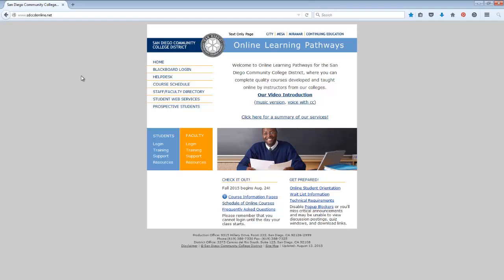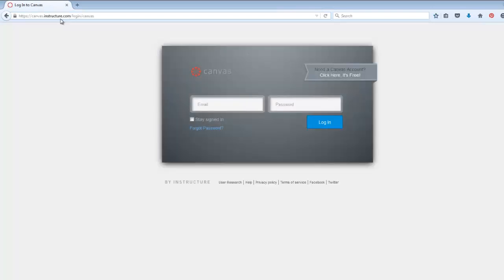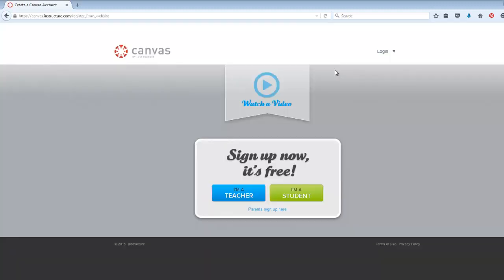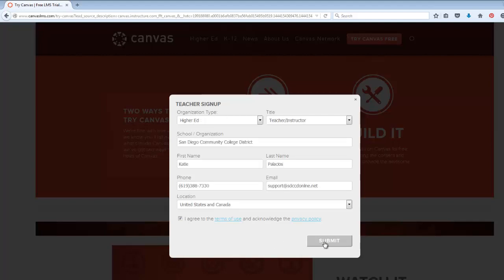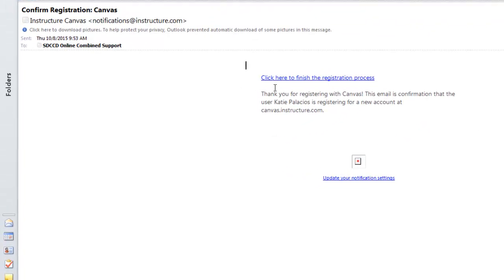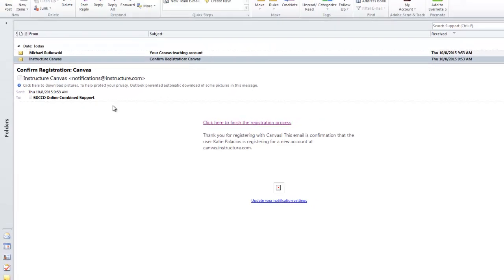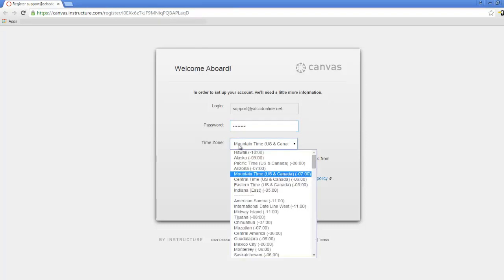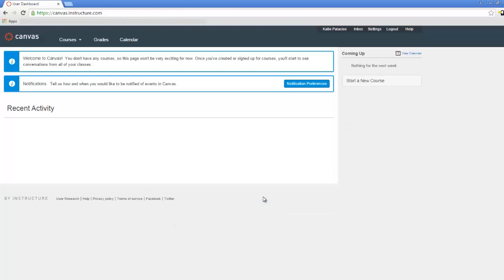Canvas - How to Create your Free Canvas Account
Are you a teacher getting started with the Canvas LMS? Here are the steps to follow for creating your free Canvas account.